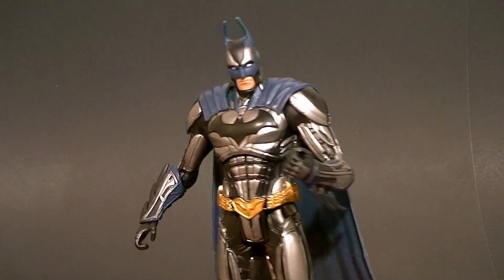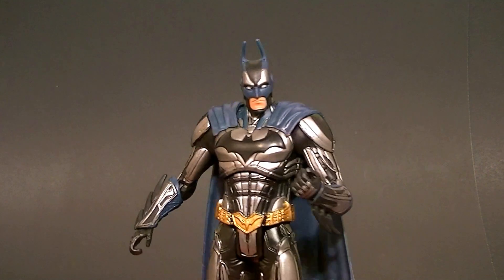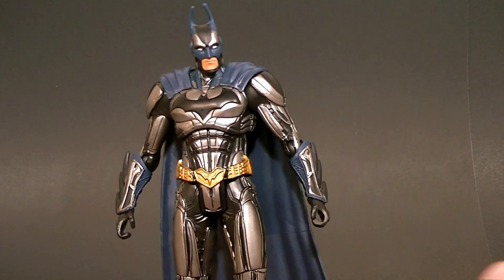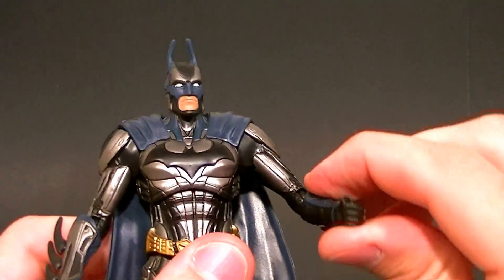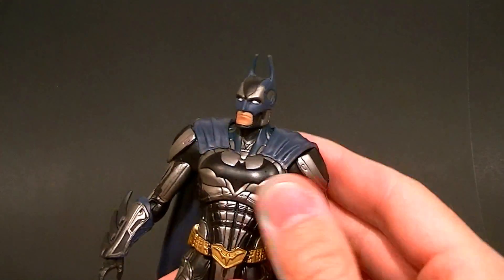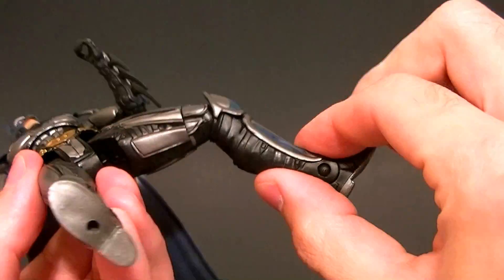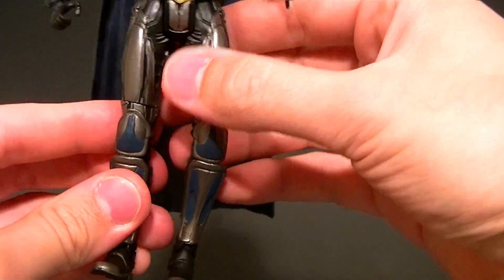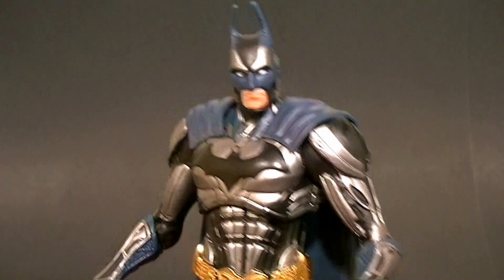DC Comics Unlimited INJUSTICE BATMAN (Silver) Figure Review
Check out the new Injustice Batman with an updated paint ap.